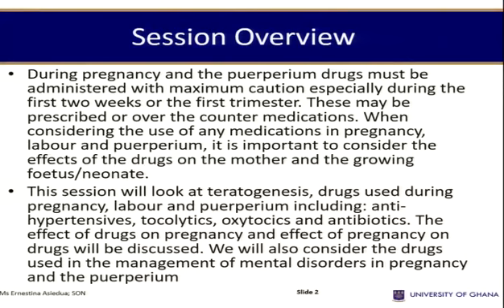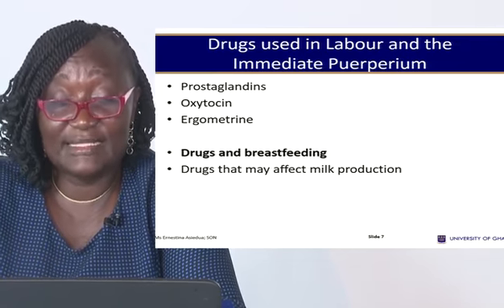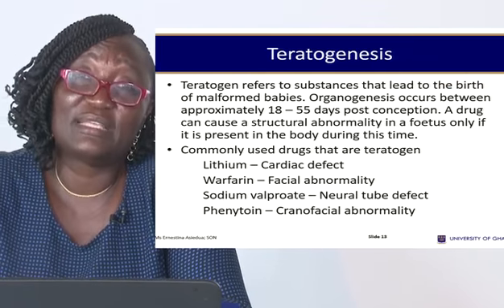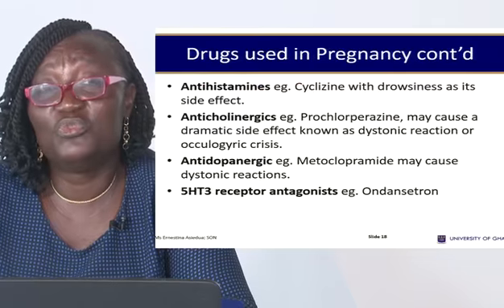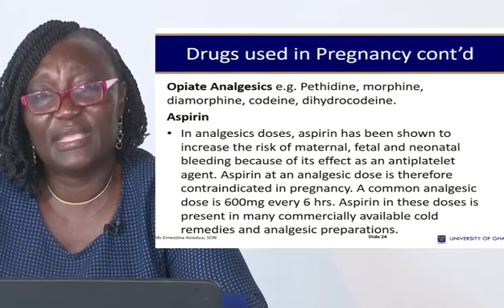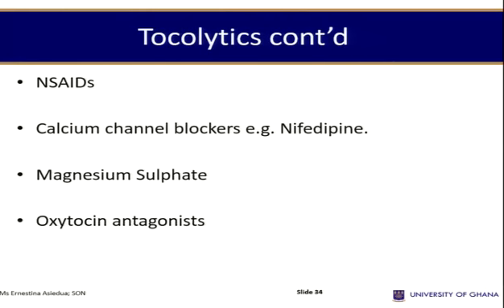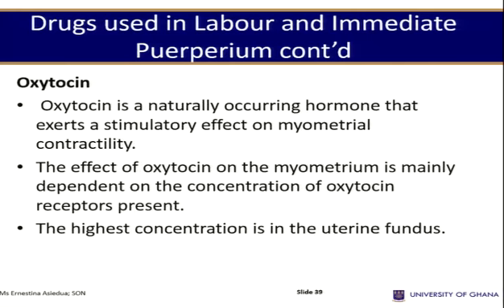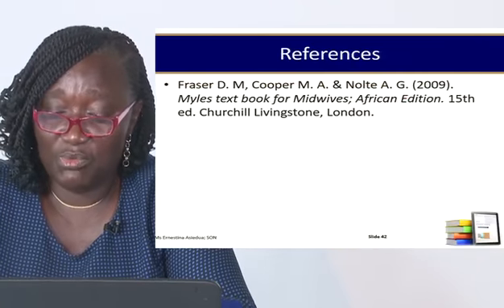NURS 236: SESSION 12 - DRUGS USED IN OBSTETRICS